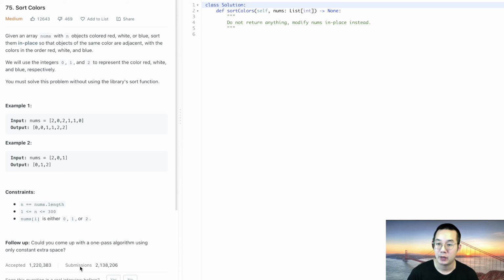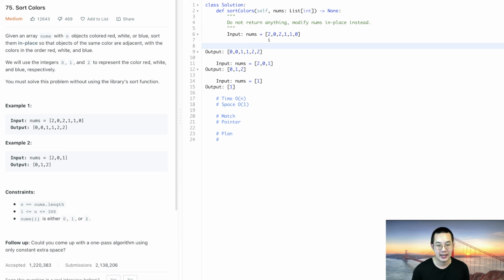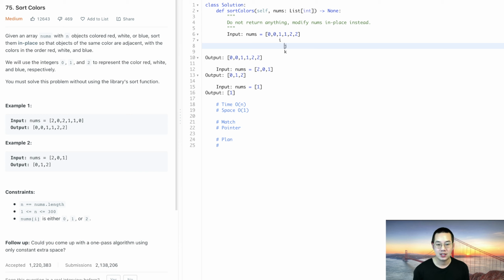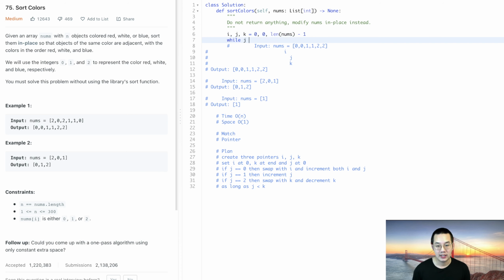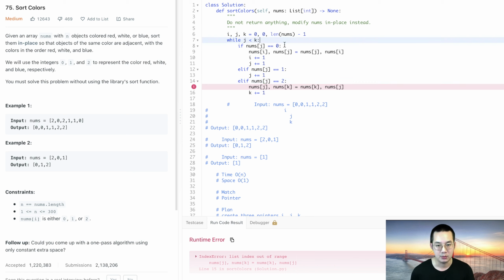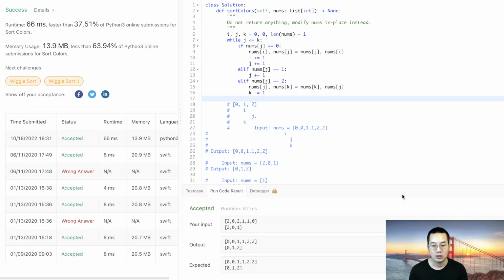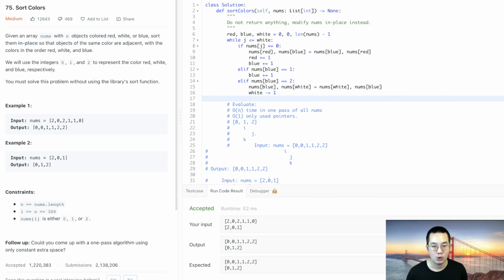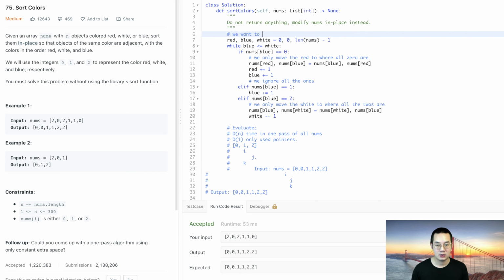UMPIRE Algorithms: Sort Colors